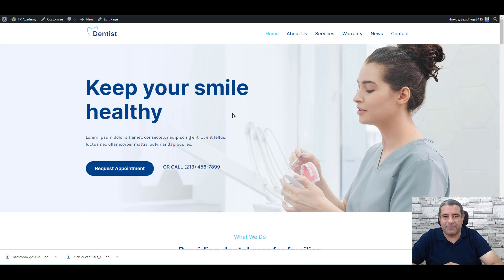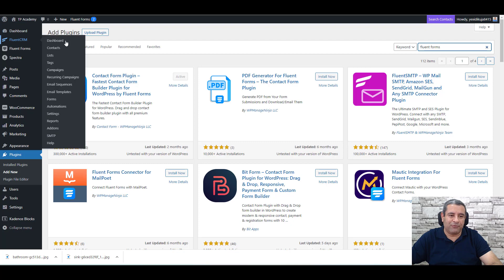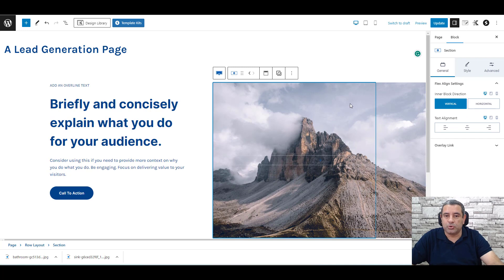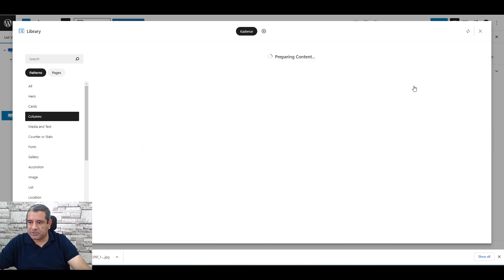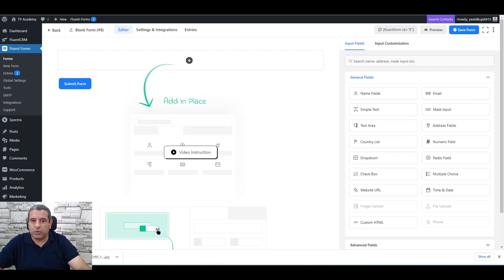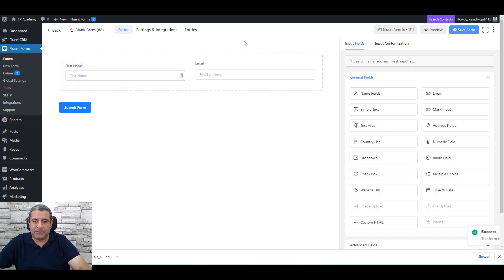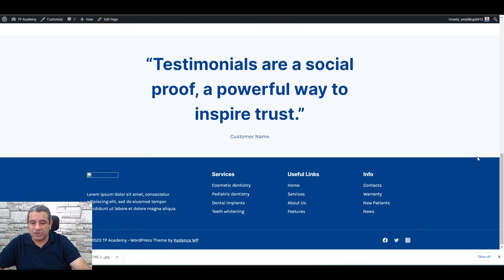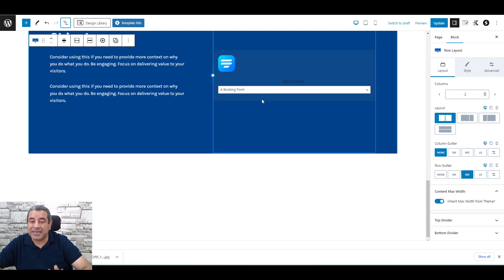How to Create a Lead Generation Page in WordPress - FREE and EASY (2025)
In this video, I'll show you how to create a lead generation page in WordPress using Fluent Forms and Kadence Blocks.

Fluent Forms is a powerful WordPress form builder that makes it easy to create beautiful and effective forms. Kadence Blocks is a set of WordPress blocks that make it easy to create beautiful and engaging layouts.

In this video, I'll show you how to use Fluent Forms and Kadence Blocks to create a lead generation page that includes a form, a headline, a description, and a call to action button. I'll also show you how to customize the form and the layout to match your branding.

Here are the steps on how to create a lead generation page in WordPress using Fluent Forms and Kadence Blocks:

- Install and activate Fluent Forms and Kadence Blocks.
- Create a new form in Fluent Forms.
- Add the fields that you want to collect in your form.
- Save the form.
- Create a new page in WordPress.
- Add the Kadence Blocks block to the page.
- Drag and drop the form block from the Kadence Blocks library to the page.
- Customize the form and the layout to match your branding.
- Save the page.
- Once you've completed these steps, you'll have a lead generation page that you can use to collect leads from your website.

- Learn How to Capture Email Addresses from Your WordPress Website Visitors.